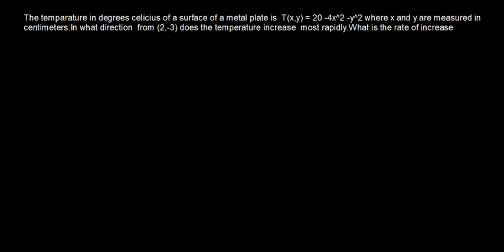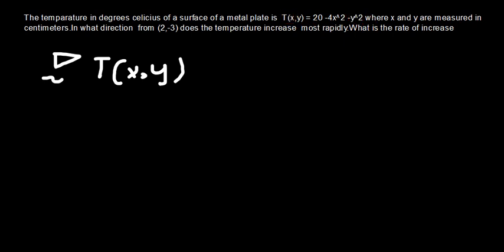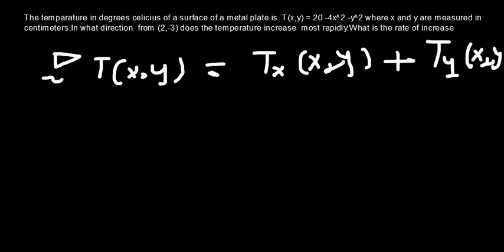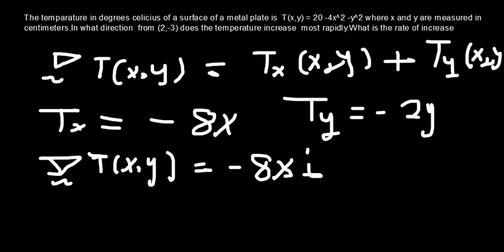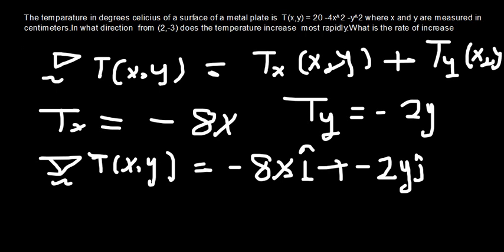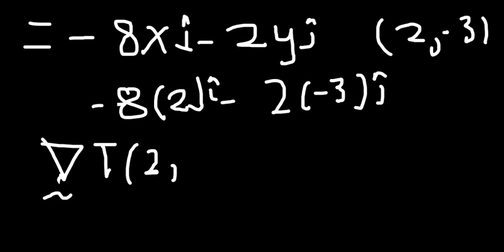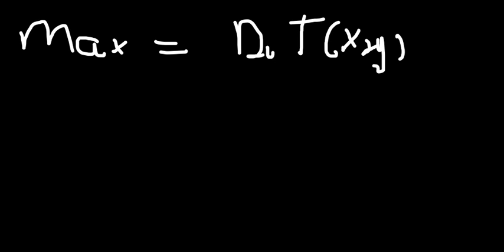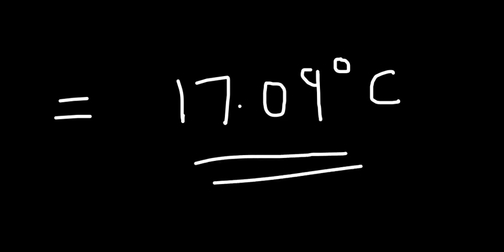Application of Grad f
How to calculate applications question of grad f